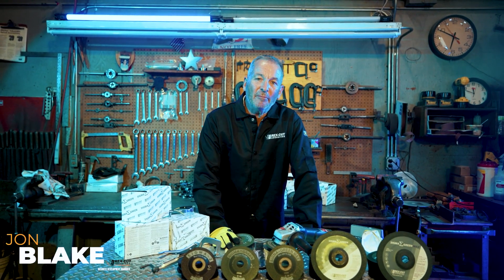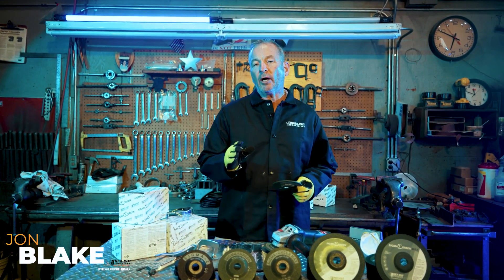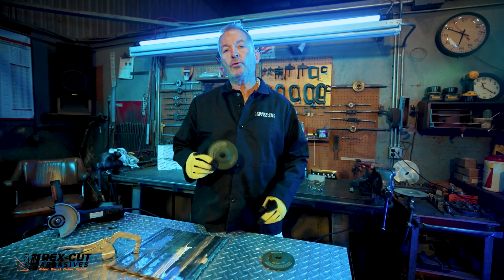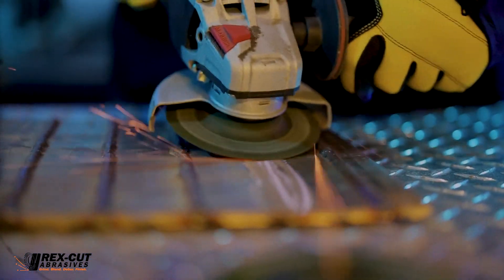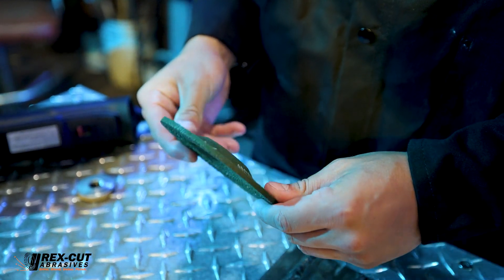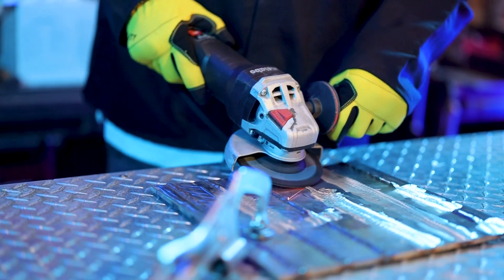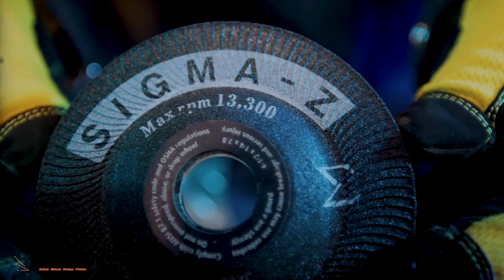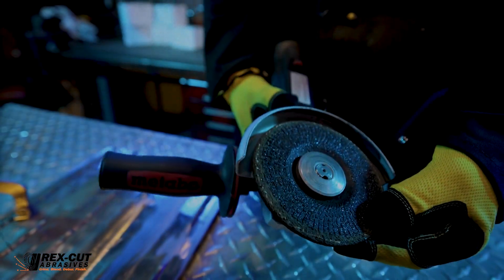The Sigma Family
Our Sigma Green grinding wheels have been a staple in our business for many years. Over time, we have expanded that product line with the Sigma Green Max, and more recently, the Sigma Z. This video explains the uses of each and gives you an overview of the product line.